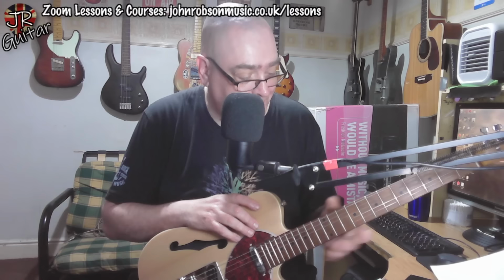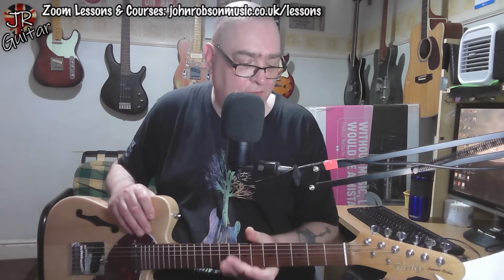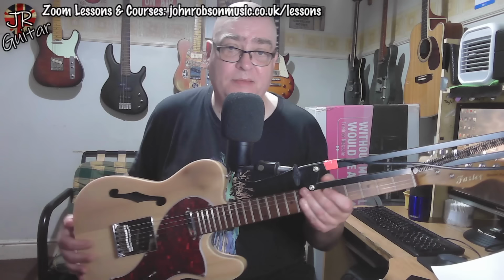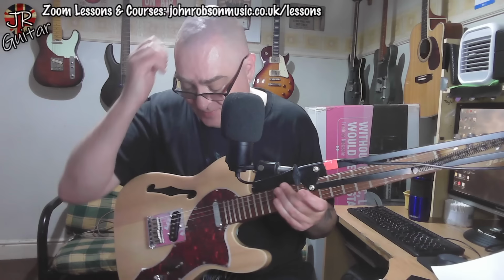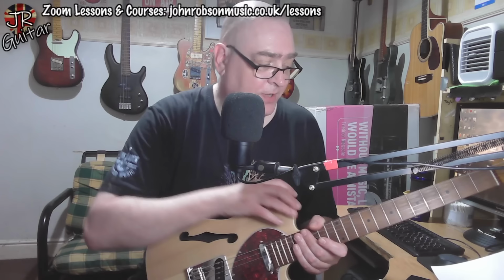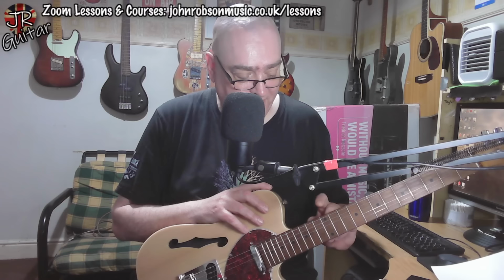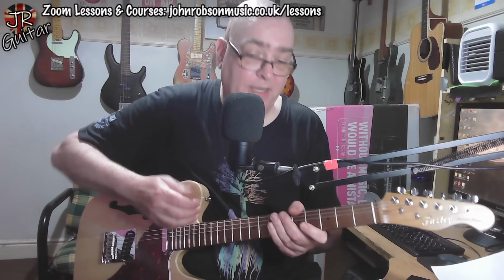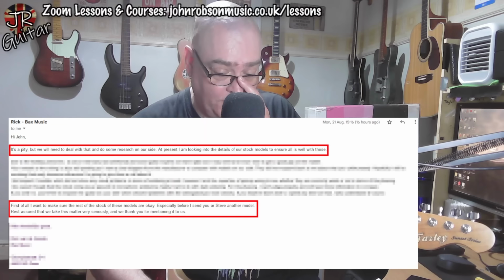A Great But Flawed Guitar - Fazley Sunset Series Tortoise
Today we check out one of the new Fazley guitars... a thinline tele copy for the budget conscious. Check out the spec below.